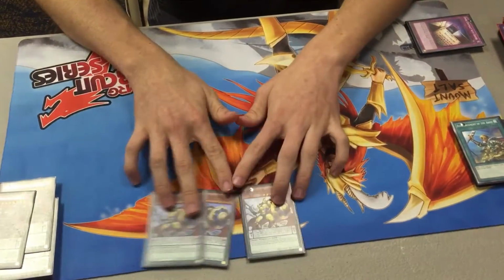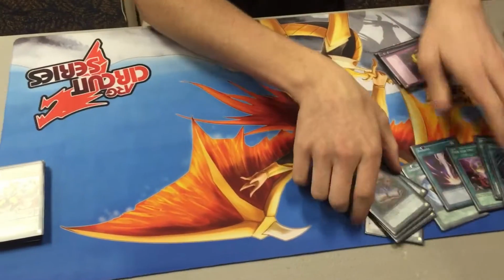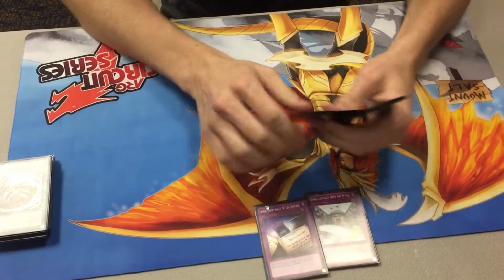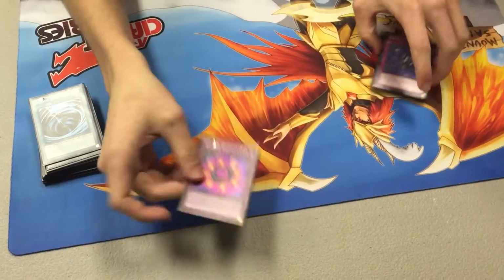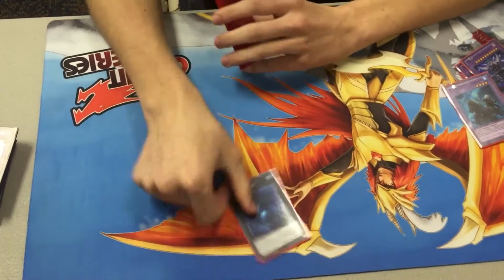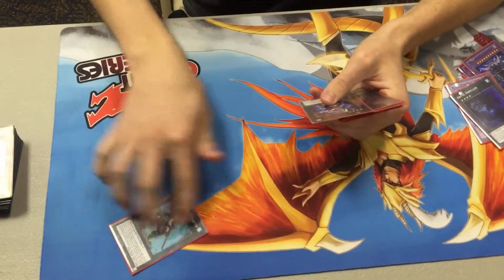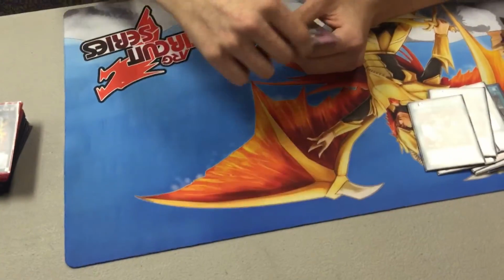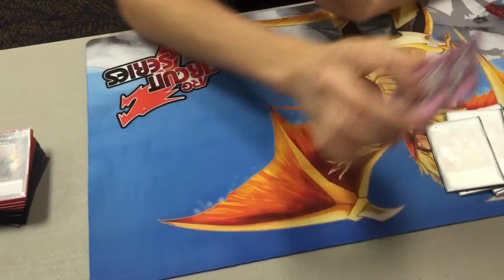First Place D/D/D Deck Profile November 2015!